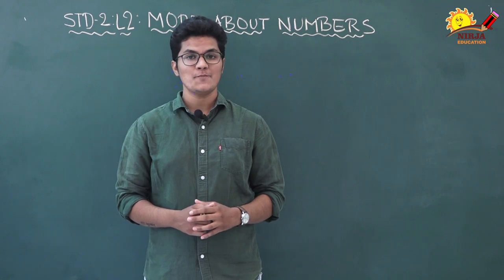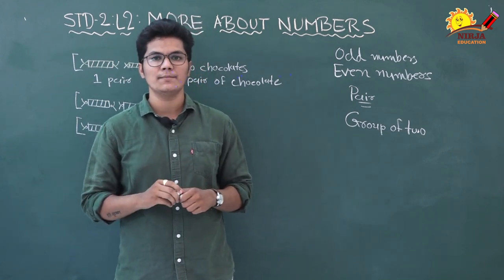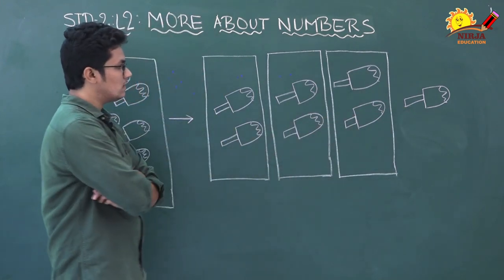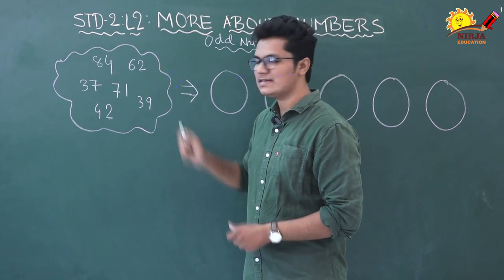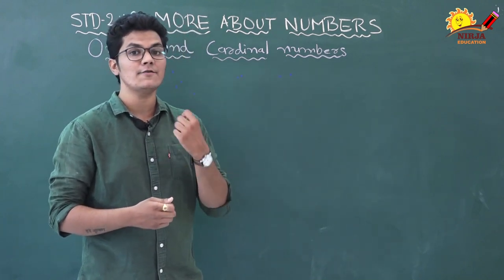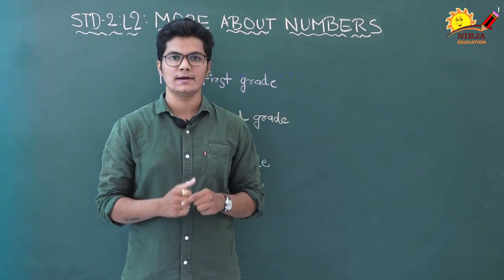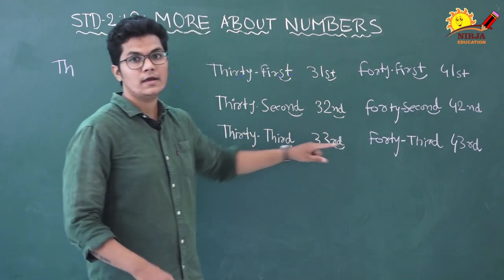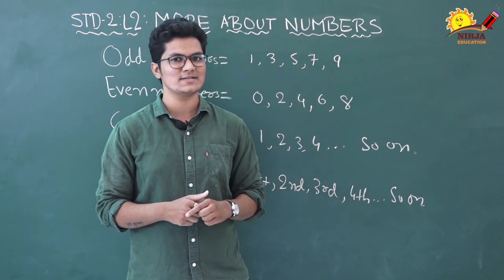Class 2 Maths - Lesson 2 - More About Numbers - Class 2 Maths Easy To Learn For Kids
2. More About Numbers
Explained by Mr. Nikhil Parmar

cbse class 2 maths | chapter 2 - counting in groups | ncert | cbse maths syllabus | count in pairs
class 2 maths - class -2. very useful maths worksheet
class 2 maths - what is long,what is round? class-2 maths ch-1 (fully solved on book)
class 2 maths - mental maths for class -2 | part-1
class 2 maths - time | class 2 | maths | cbse | icse
class 2 maths - class 2 maths chapter 1 part  2
class 2 maths - class 2 maths chapter 2 counting in groups part 1